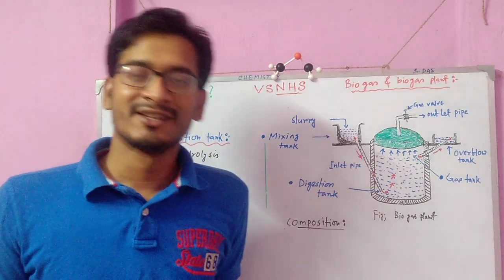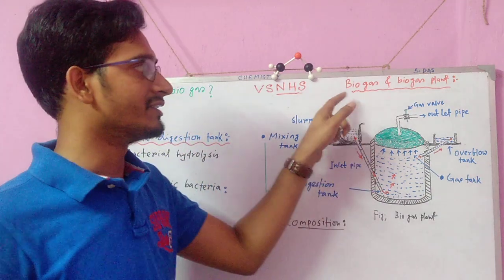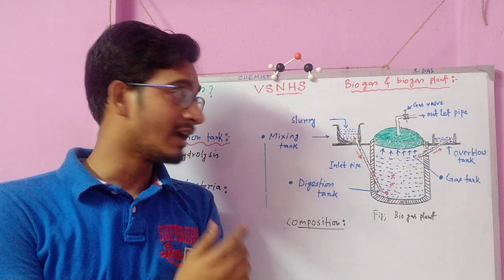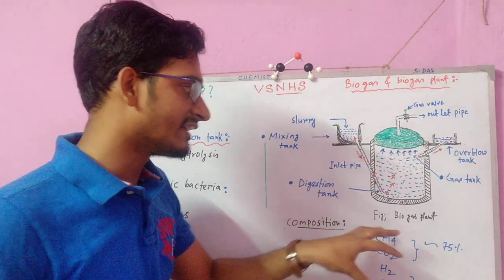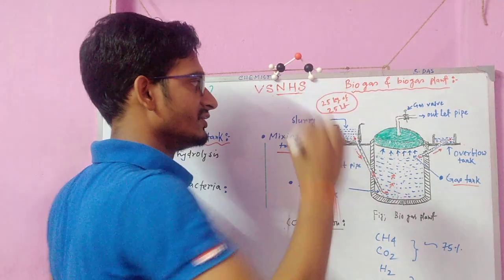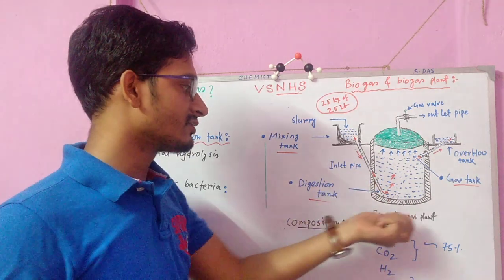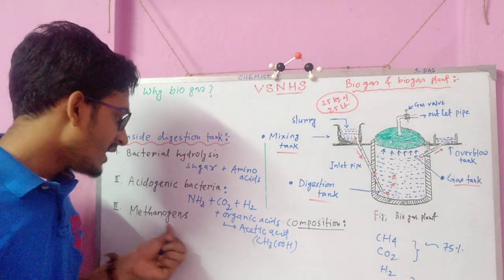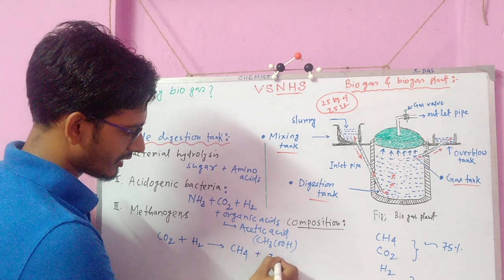Biogas and Biogas Plant || Subinay Sir || VSNHS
Biogas and Biogas Plant || Class VIII || Subinay Sir ||